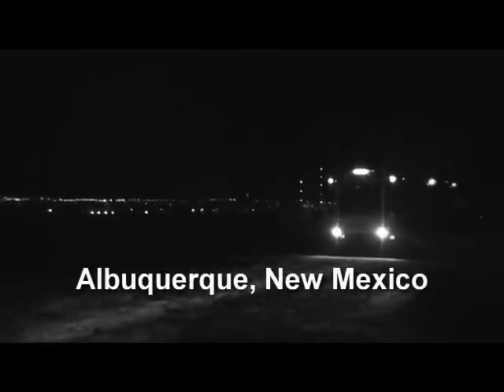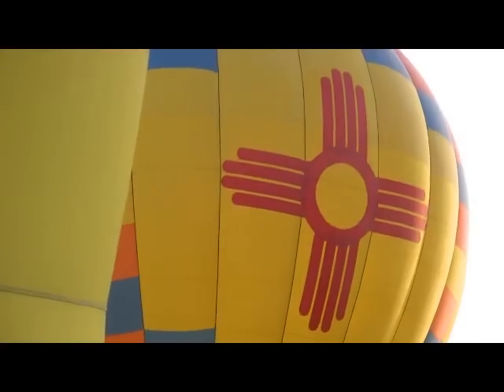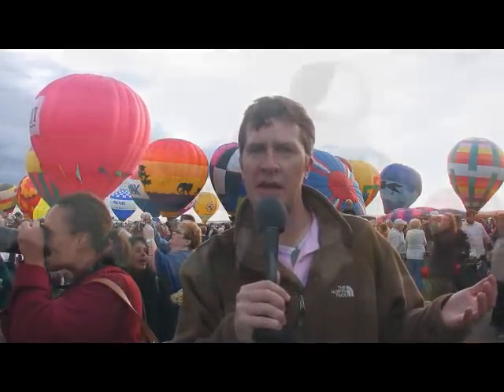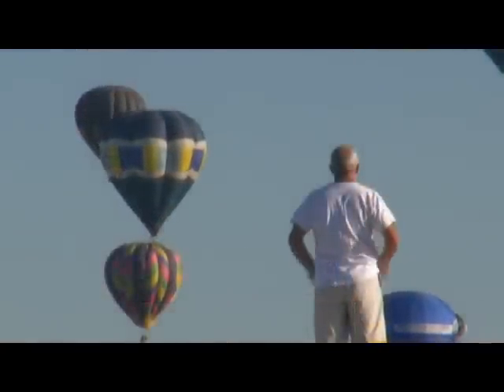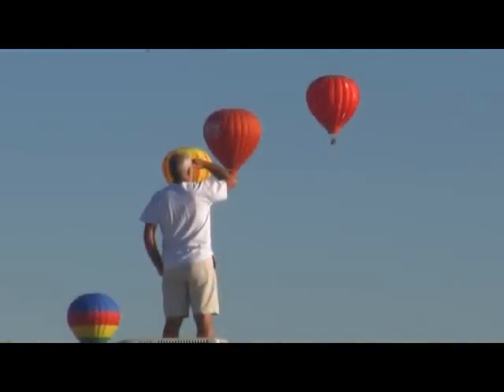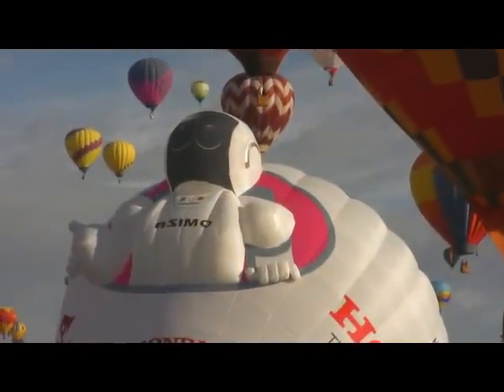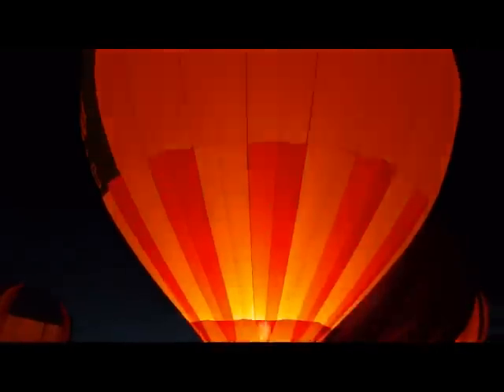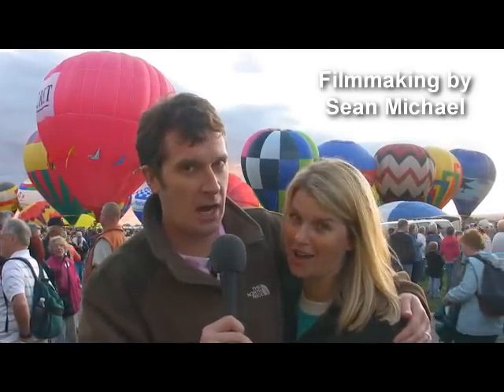RV Camping at the Albuquerque, New Mexico Balloon Fiesta